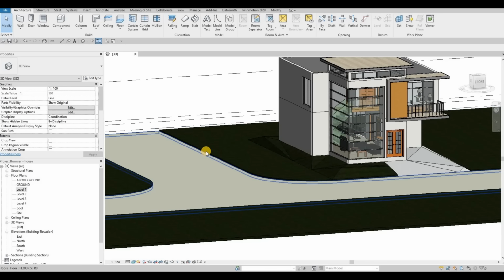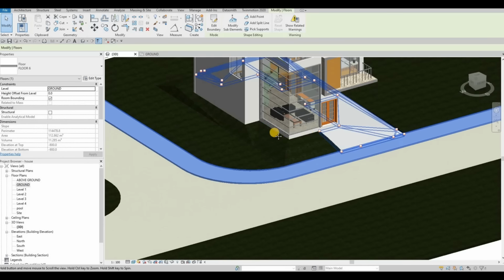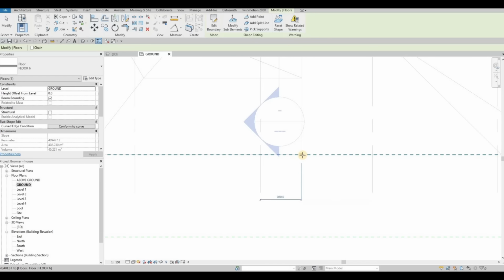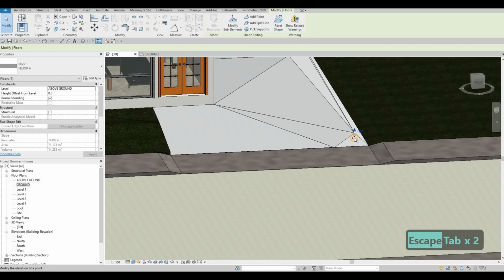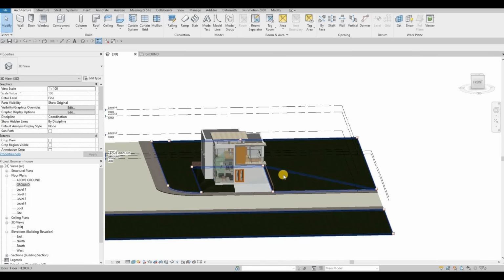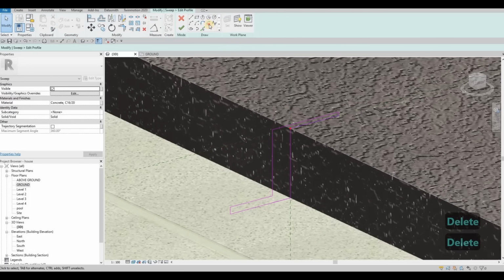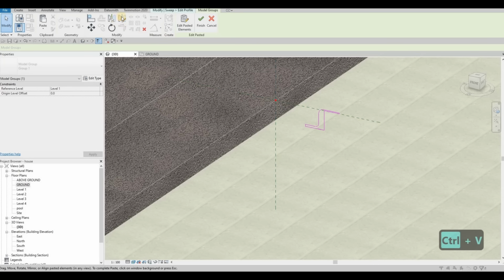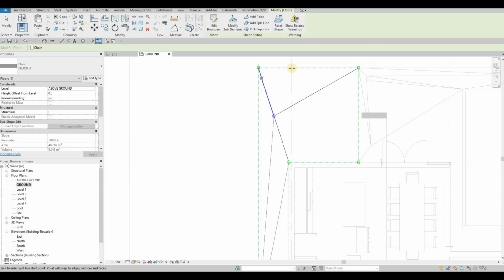NR House | Part 12 | Complete Step By Step Project | Revit and Twinmotion Tutorial